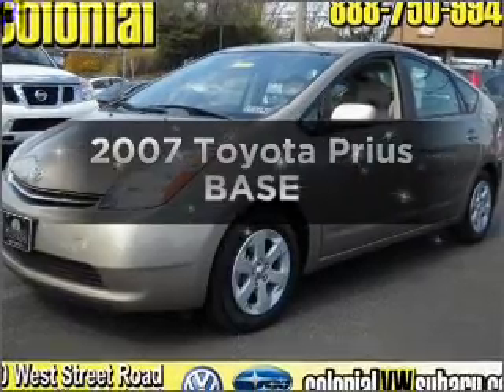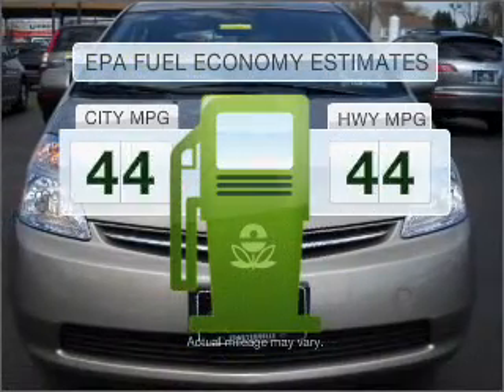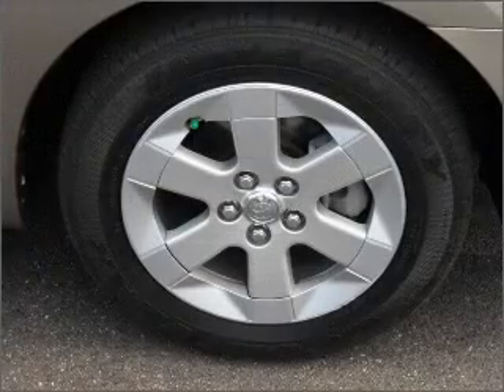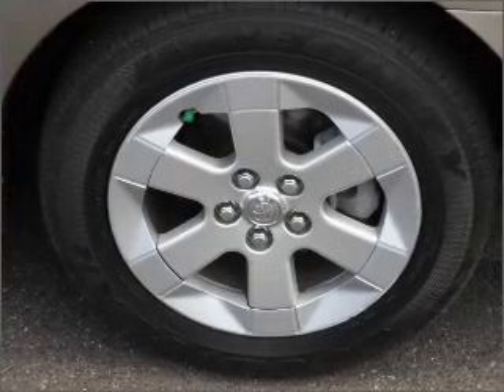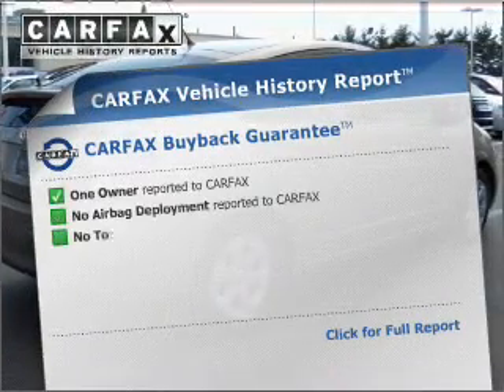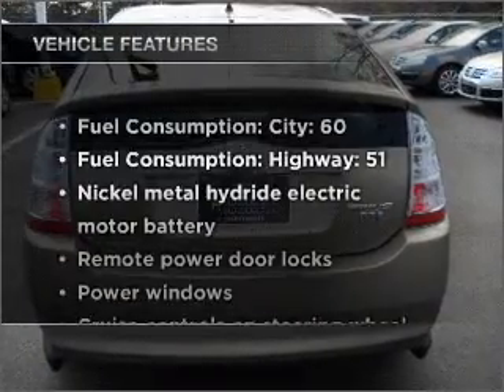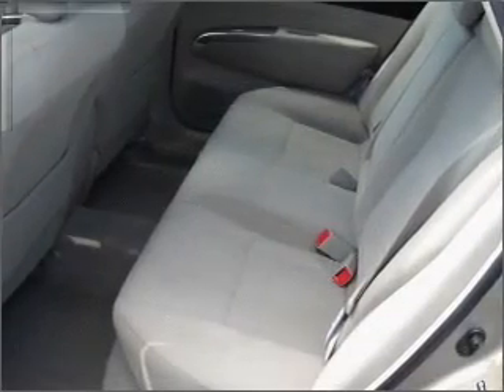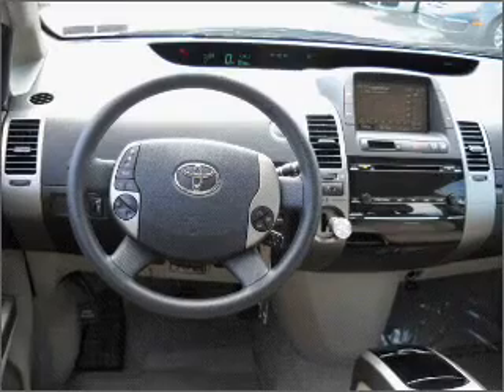2007 Toyota Prius - Feasterville PA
Year: 2007
Make: Toyota
Model: Prius
Trim: BASE
Engine: 1.5 liter inline 4 cylinder 16 valve
Transmission: Automatic CVT
Color: Gold
Mileage: 22644
Address:
200 West Street Road
Feastervi